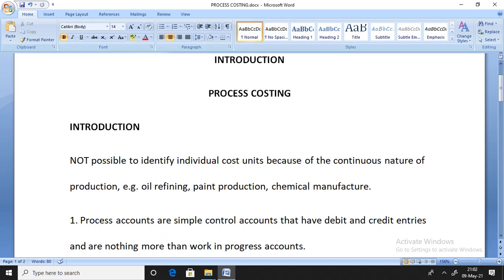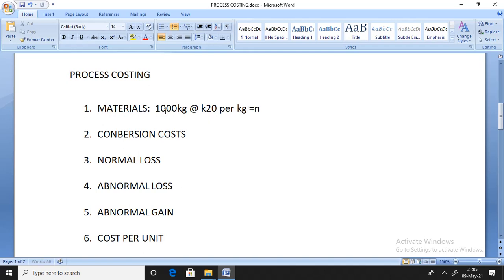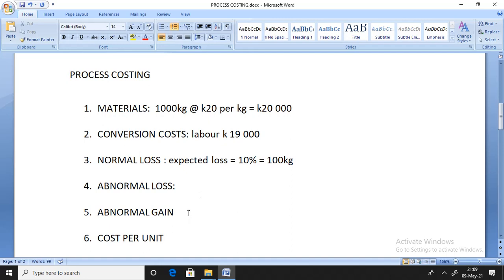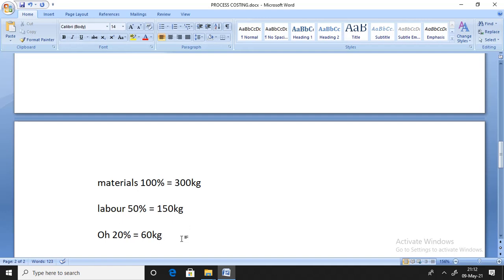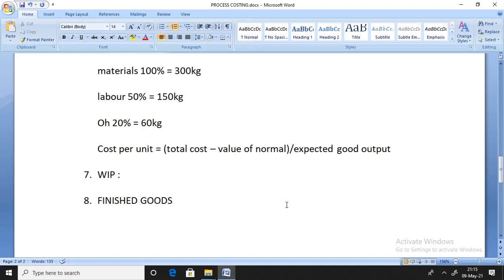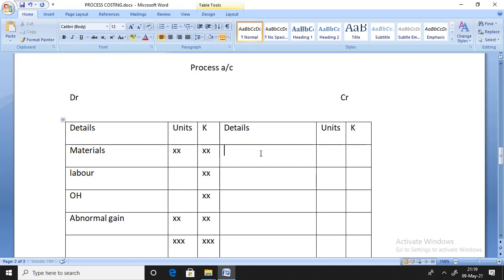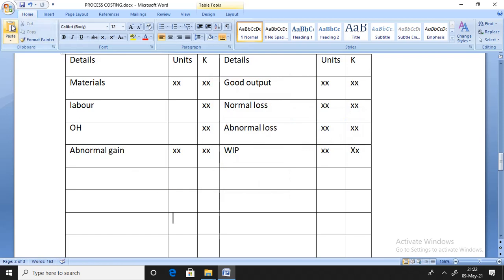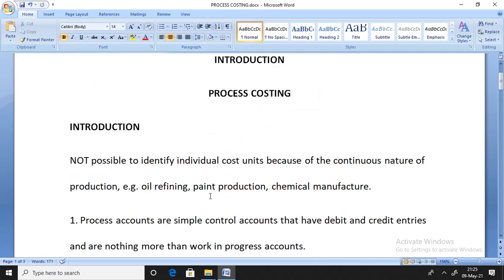INTRODUCTION TO PROCESS COSTING